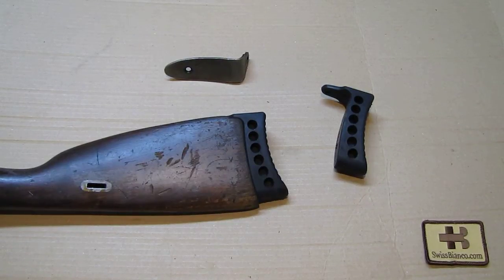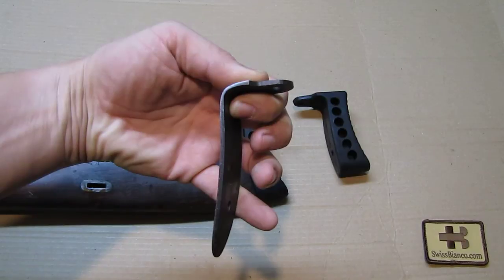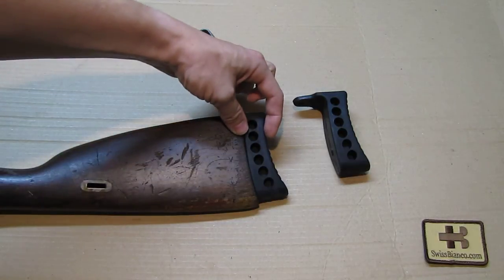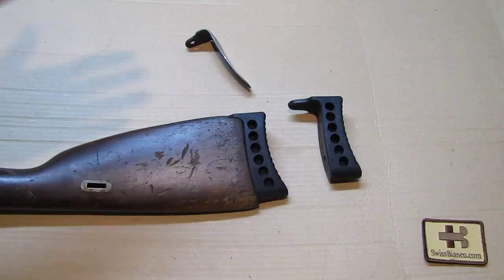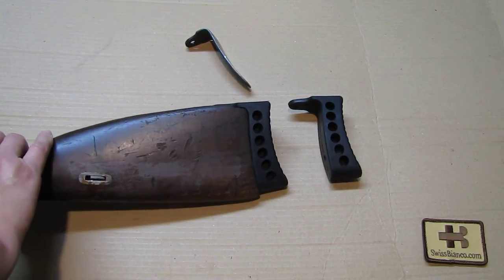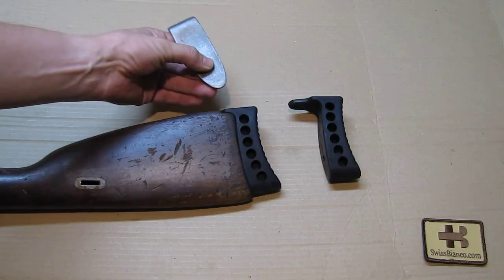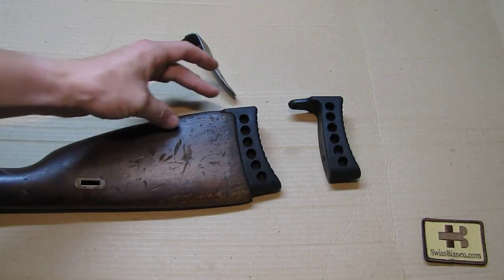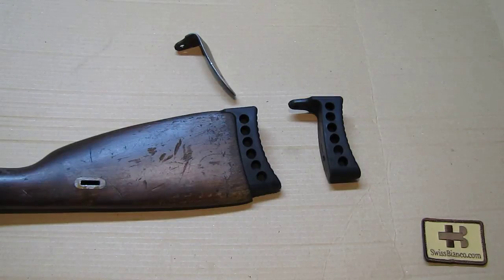mosin nagant rubber butplate upgrade